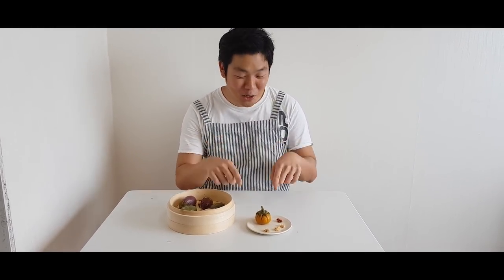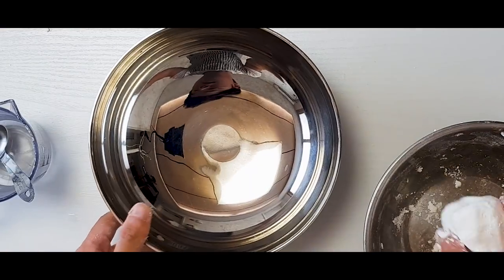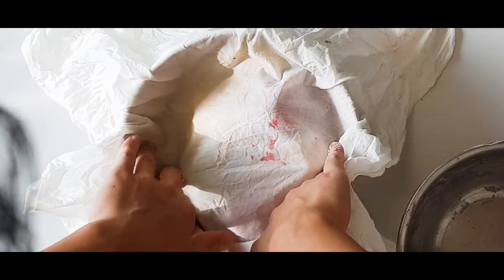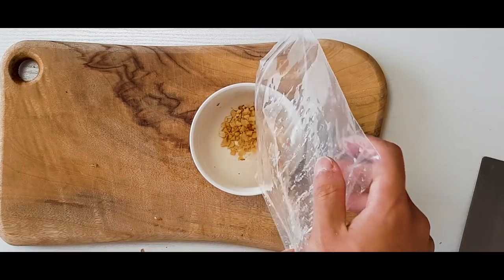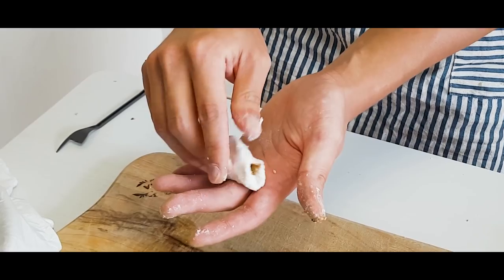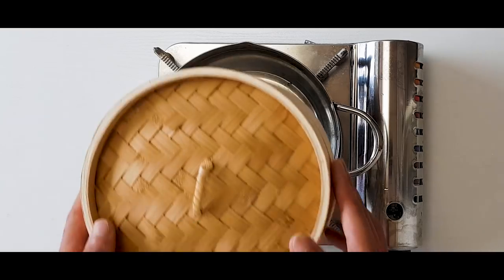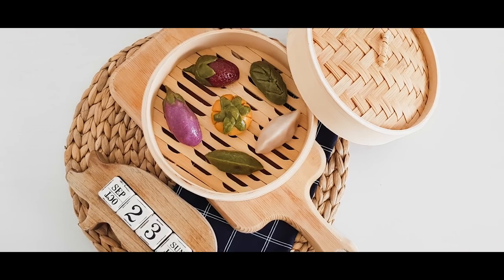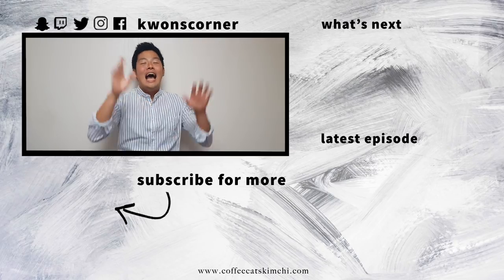Songpyeon: Chuseok Rice Cake 송편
Songpyeon 송편 is a traditional Korean food usually eaten on Korean Thanksgiving, or Chuseok. It is a rice cake recipe that is easy to cook with kids because it’s so simple and fun.
Kwon’s Corner is a Korean cooking and travel channel that provides easy Korean food recipes in English. Learn how to make songpyeon today!

Songpyeon dough (송편 반죽):
Glutinous rice cake
Salt
Water
Green tea powder
Pumpkin powder
Beet powder
Sweet potato powder

Songpyeon filling (송편소):
Dates
Peanuts
Toasted sesames seed
Walnuts
Sugar
Honey

DSLR: Canon 70D
Phone Camera: Galaxy Note 8
Tripod: MeFOTO Classic Aluminum Roadtrip Travel Tripod
Cellphone holder: Gooseneck Clamp Universal Lazy Mount